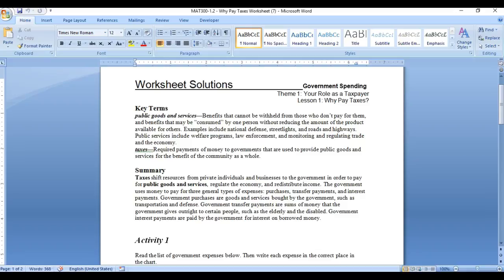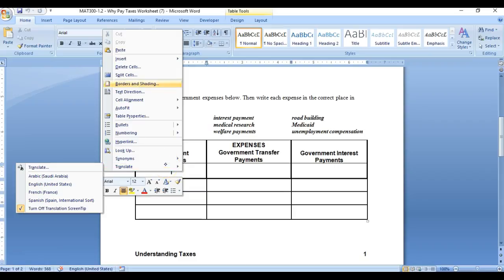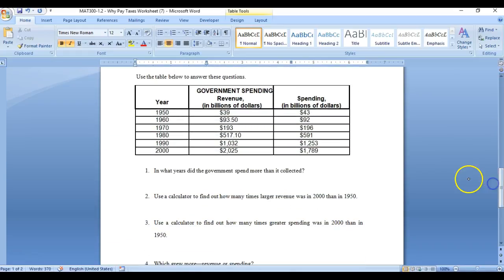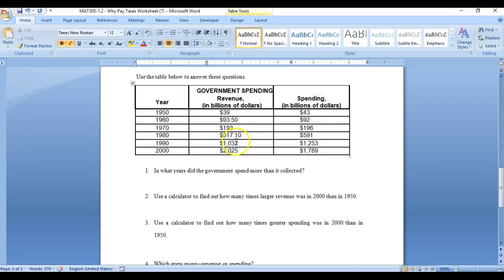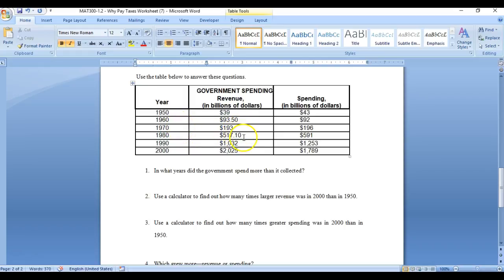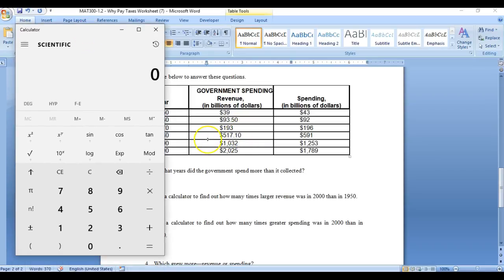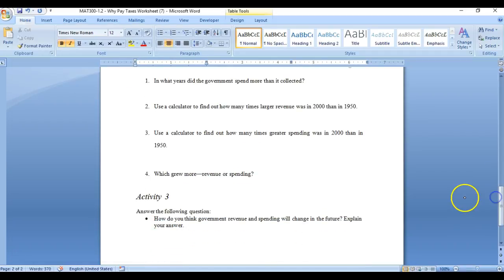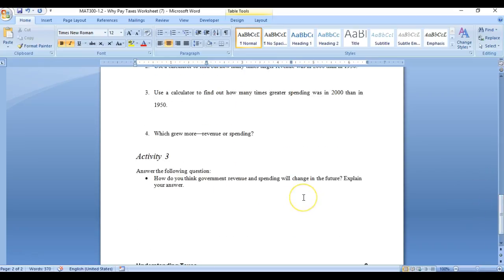Financial Math Q1 - 2.2.1 Why Pay Taxes Activity